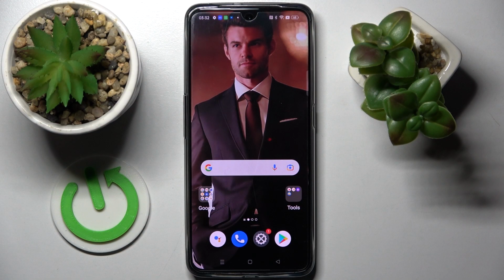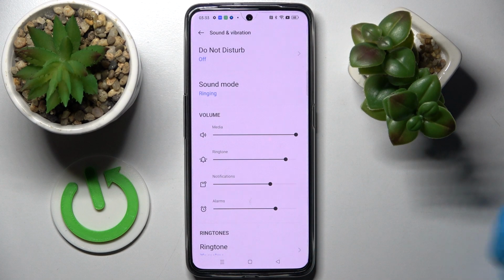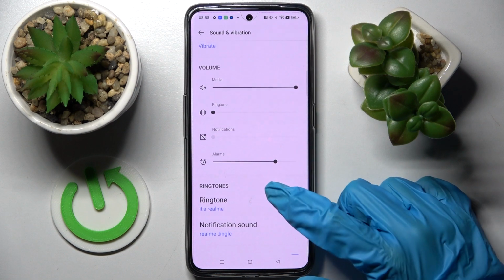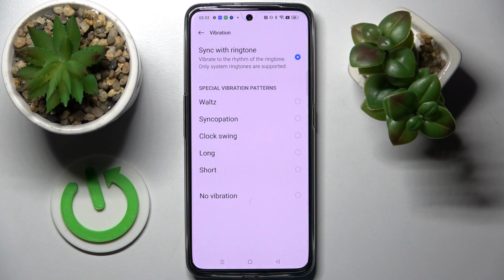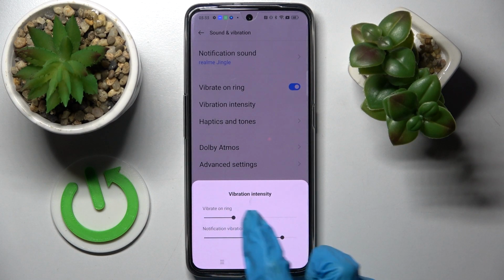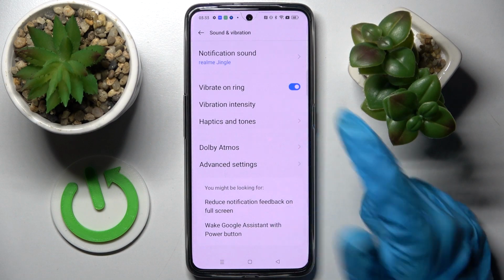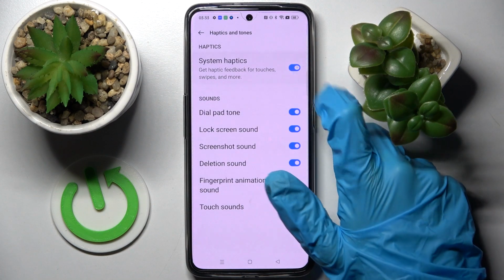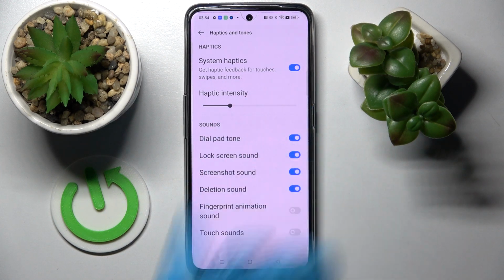How to Adjust Vibrations in Realme GT Neo 3 - Enter Vibration Settings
Do you wish to change the pattern of vibrations in Realme GT Neo 3 but you can’t find proper settings to do it? Watch this short guide and find out how to enter the vibration settings to adjust the pattern, switch off completely the vibrations or set it up in a way that you like the most.

How to set up vibrations in REALME GT Neo 3? How to enter vibration settings in REALME GT Neo 3? How to access the vibrations menu in REALME GT Neo 3? Where to find Vibrate while ringing feature in REALME GT Neo 3?